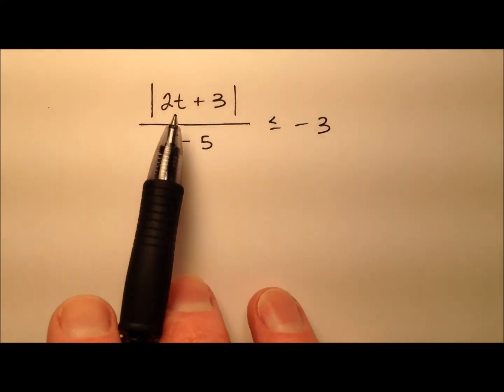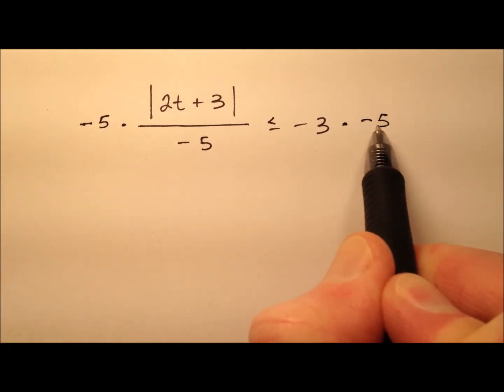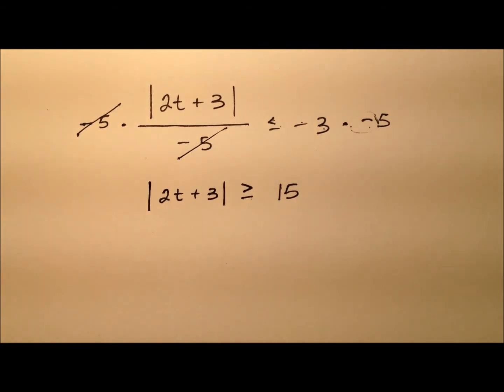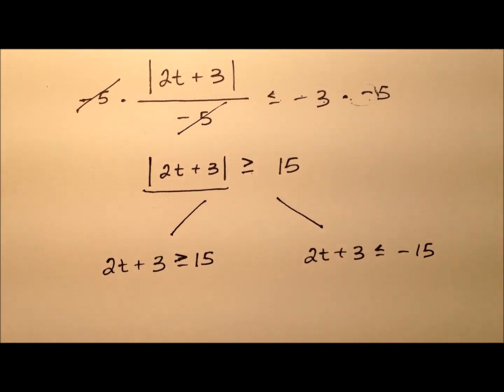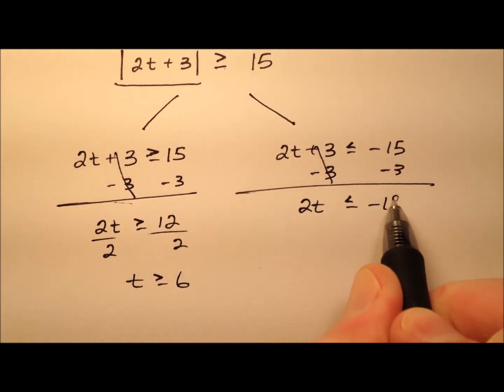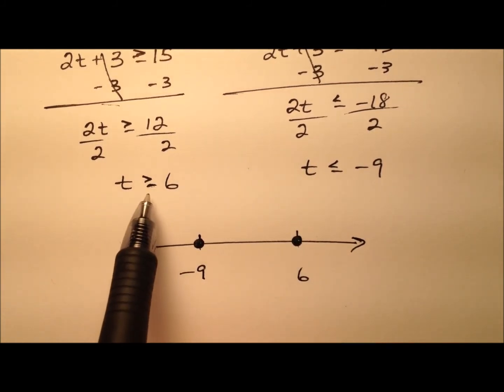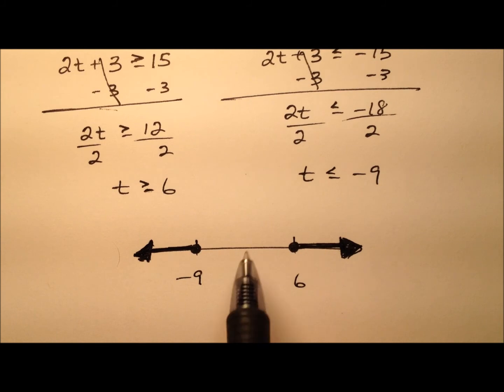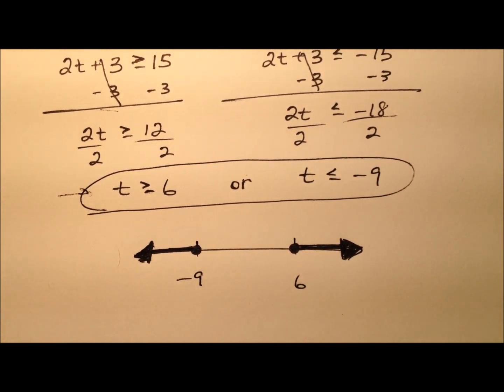Solving and Graphing Absolute Value Inequalities (Example)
This video works through an example of solving and graphing an absolute value inequality in one variable.